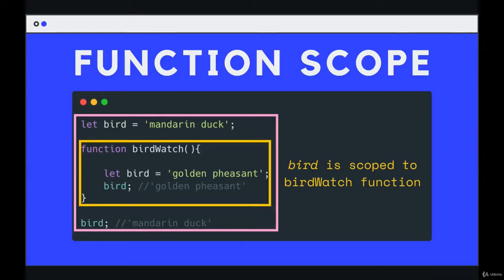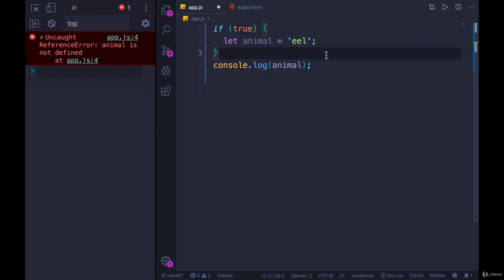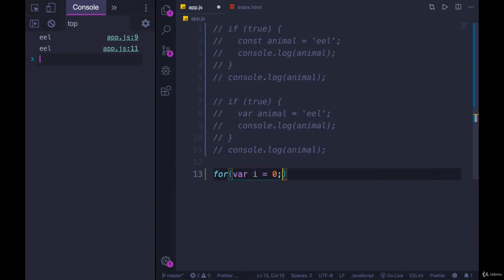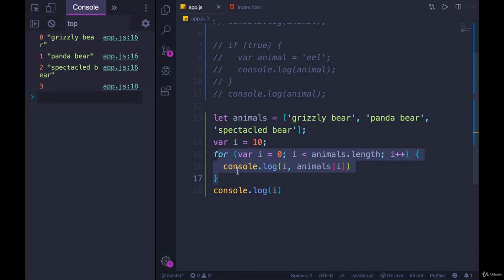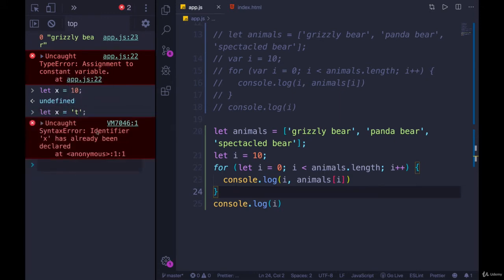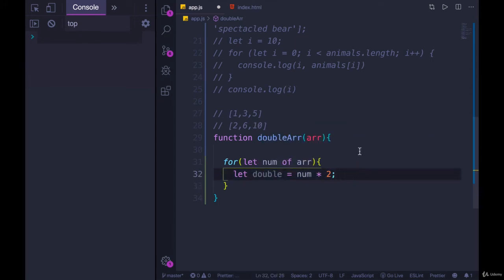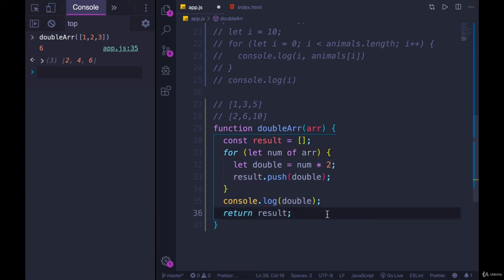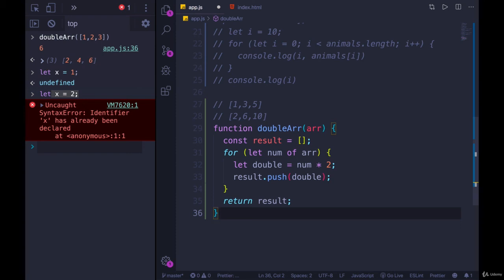An advance look at Functions: Block Scope--The Modern JavaScript Bootcamp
Block Scope javascript - block scope in javascript
block scope functions in javascript. 17: let and const variables | javascript block scope and function scope | javascript tutorial.

16: javascript scopes | local scope and global scope in javascript | javascript tutorial | mmtuts. - how the block scope works in javascript. if you're interested in how variable scope currently works with javascript's "var" keyword be sure to check out the javascript fundamentals screencasts at  - and the "variable scope in javascript" episode. in this javascript tutorial, you will learn about javascript scopes.
let's look at the difference between function and block scope within javascript.

 javascript object type? block scope in javascript.